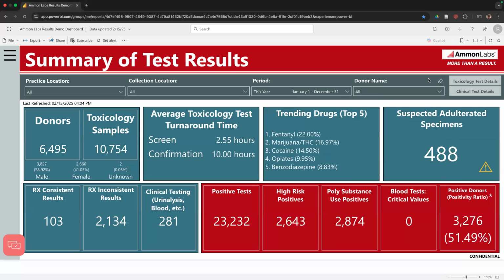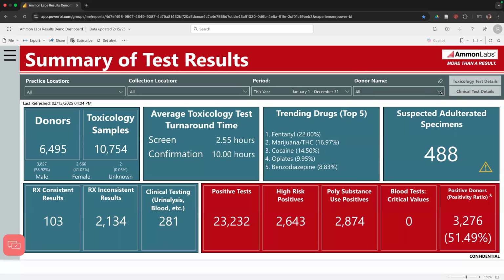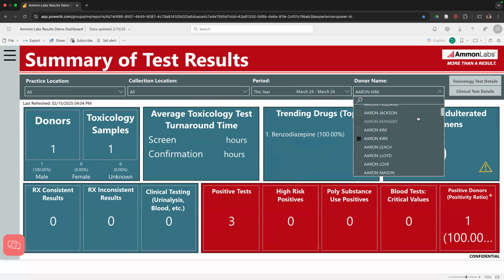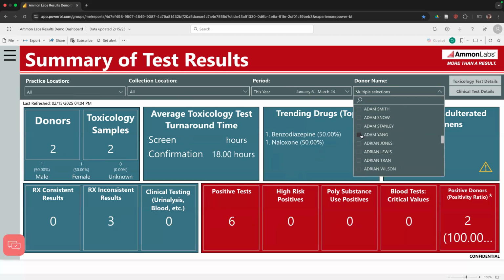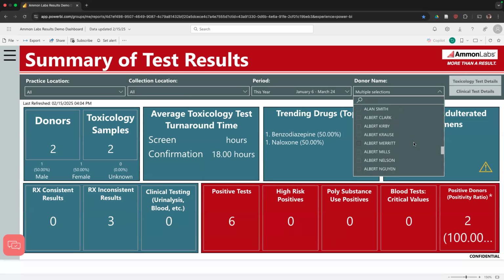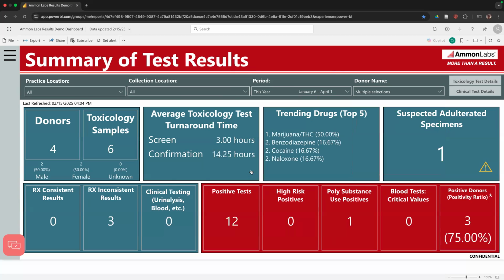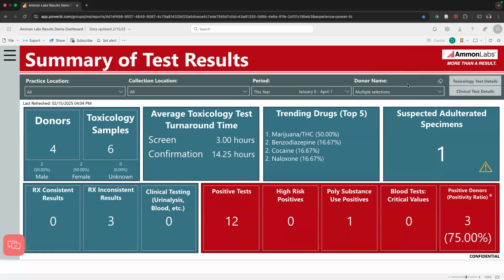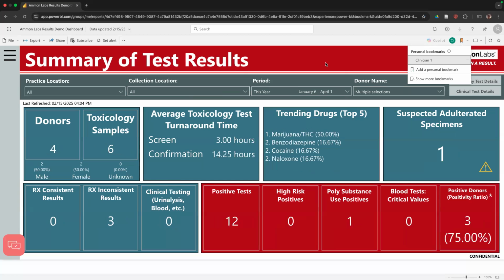Using filters and customizing case loads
This video reviews how to use filters to get custom views of your data every time you log on.